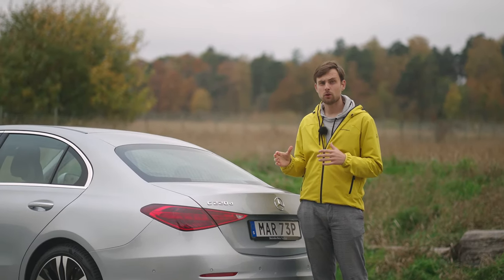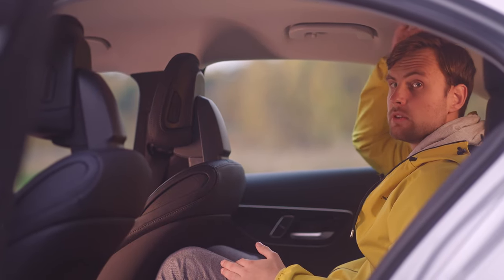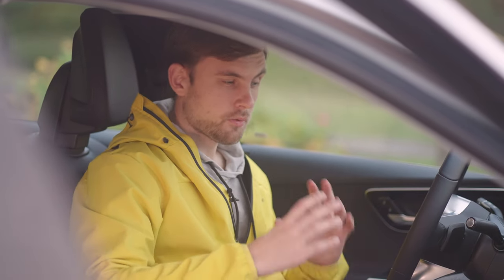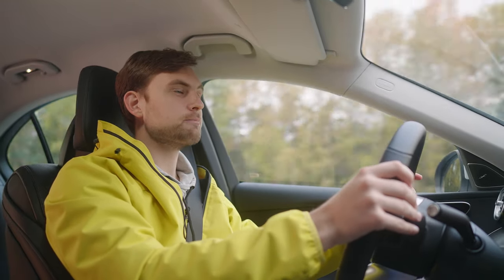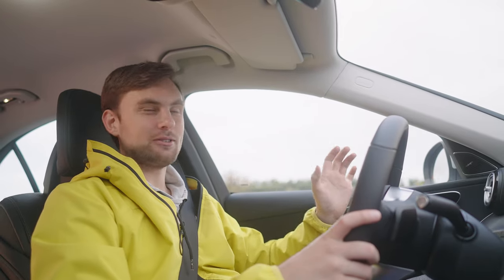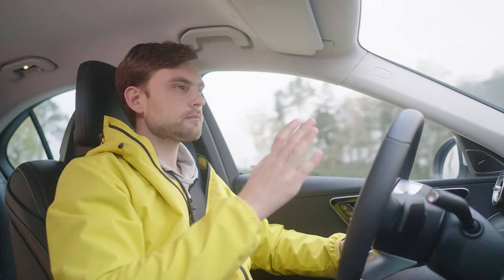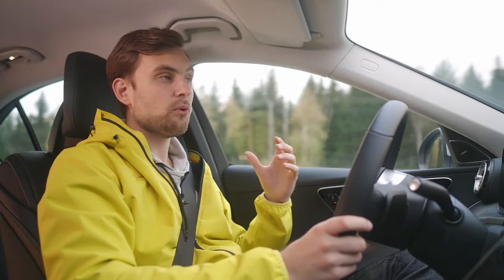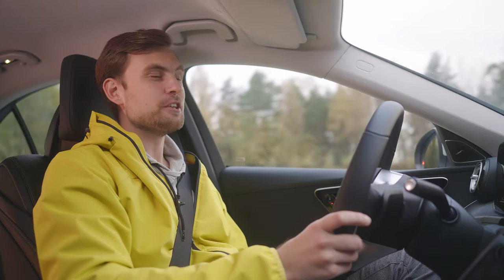2022 Mercedes C class 4K | Review | A great compact sedan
The new c-class is upon us. With tech and looks taken from the new s-class, it is sure to push the envelope of the best compact sedan.